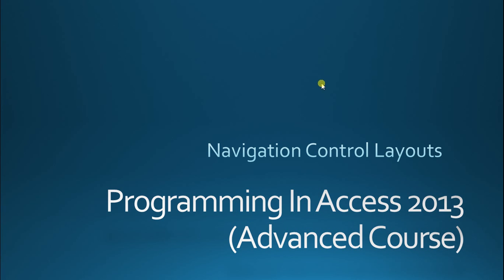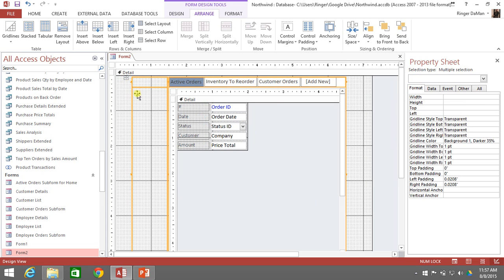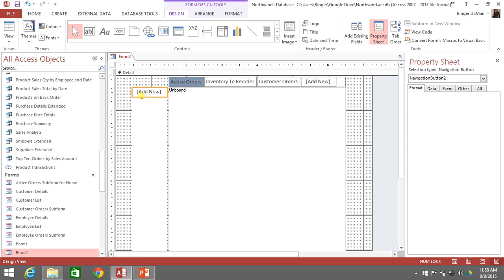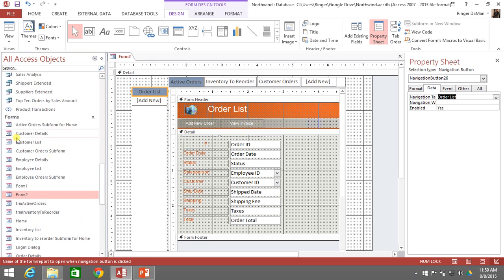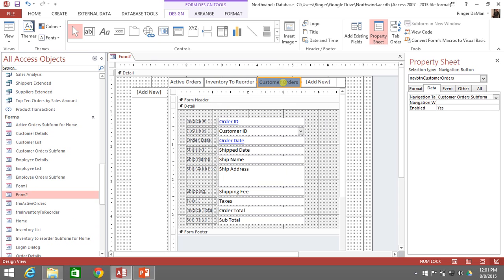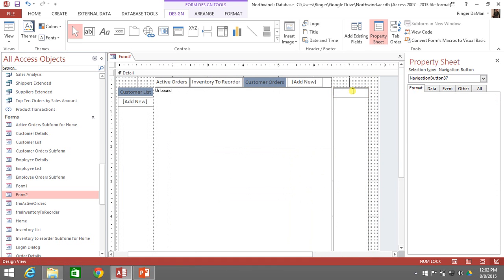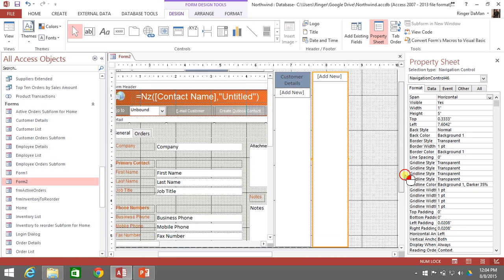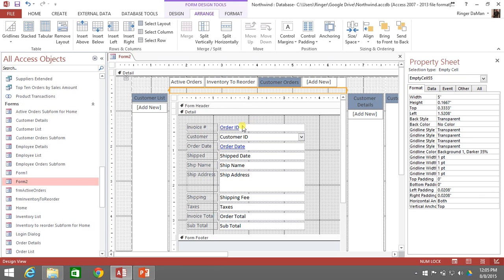23. (Advanced Programming In Access 2013) Navigation Control Layouts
Navigation Control Layouts video in the "Advanced Programming in Microsoft Access 2013" series hosted by Steve Bishop.  In this free advanced video tutorial series Steve will be going over Microsoft SQL Server installation, Database Migration, creating a better User Interface, using external data sources,  complex Visual Basic For Applications (VBA) concepts and distributing your application.